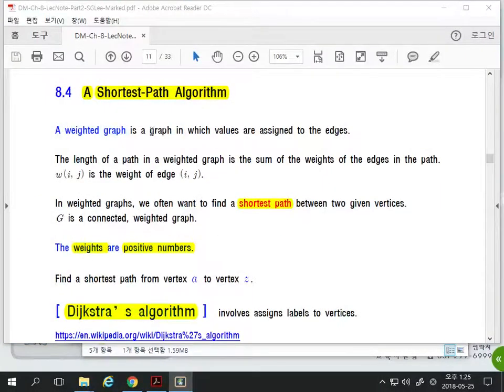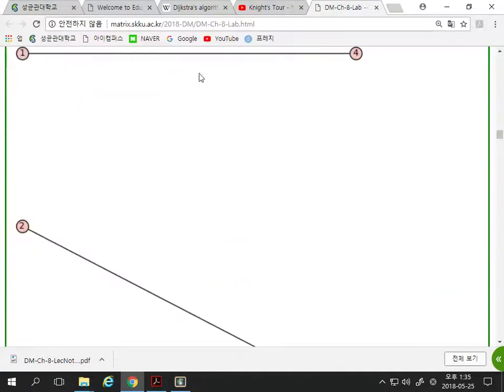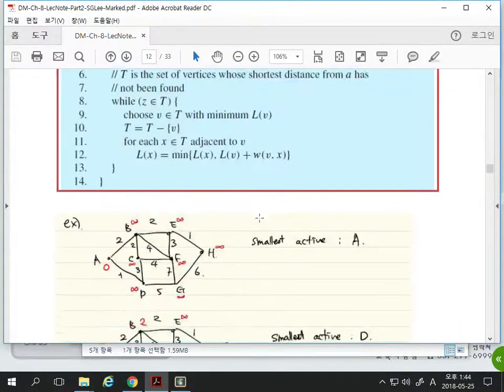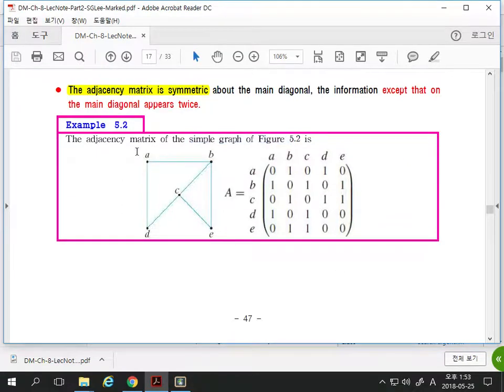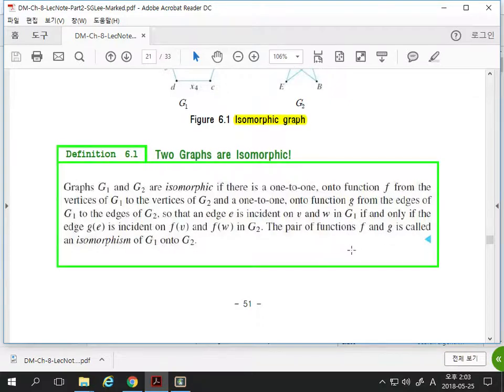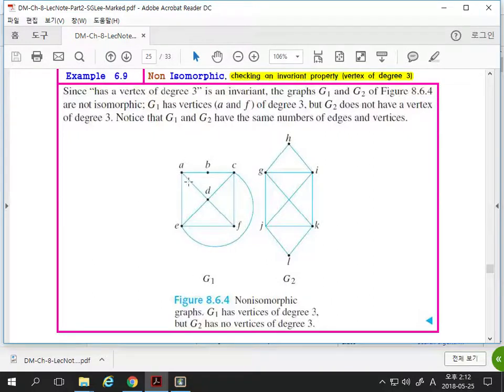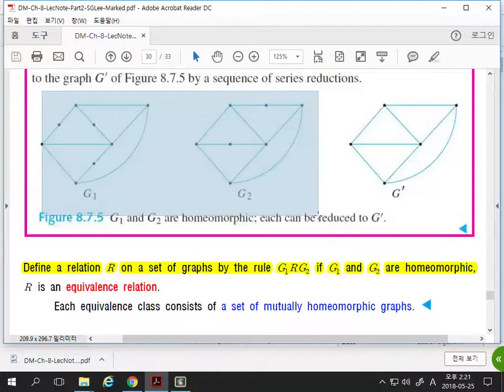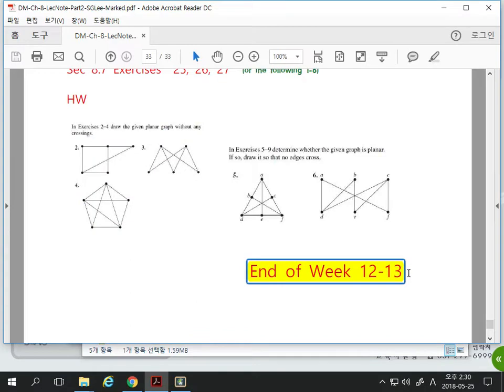성대 이산수학 DM Sec 8.4, Shortest Path